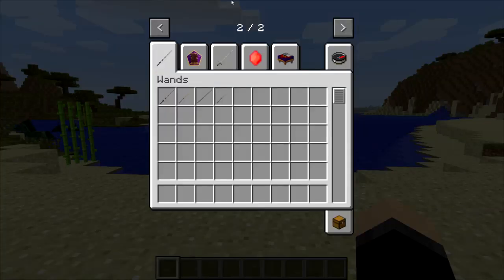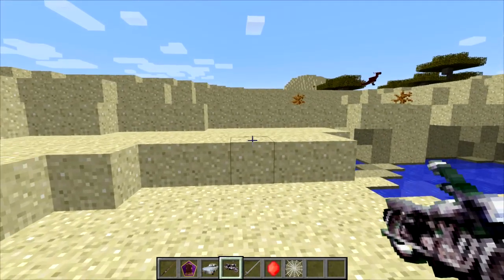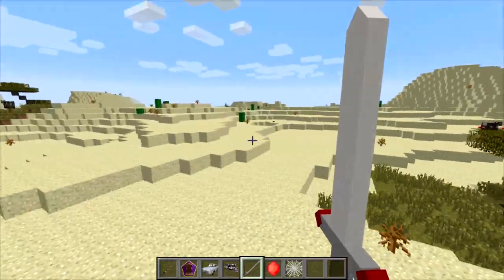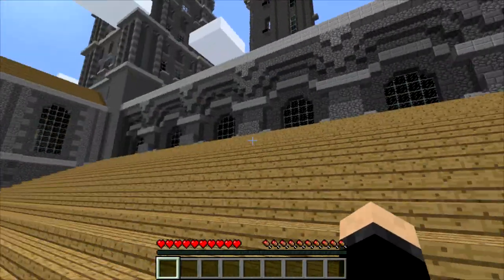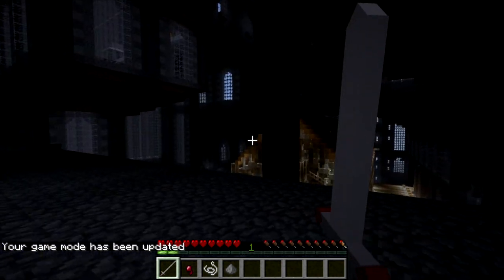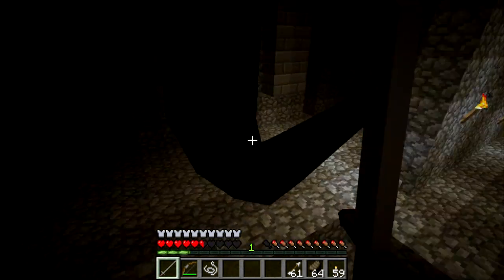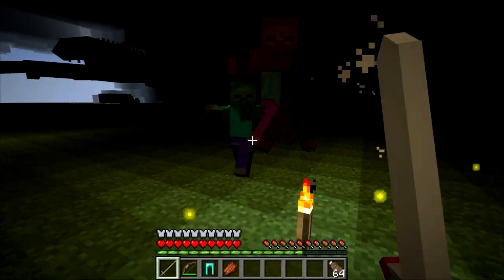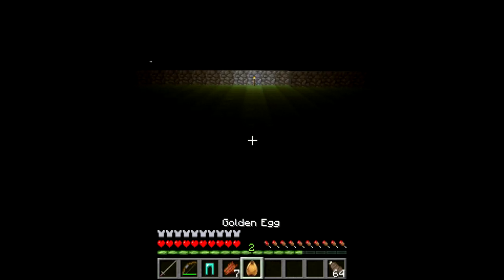Minecraft: How to make a Portal to Harry Potter World - (Minecraft Portal to Hogwarts) - PARODY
a quick parody tutorial showing in minecraft how to make a portal to harry potter world or in other words how to make a portal to hogwarts because I am a big fan of harry potter and I want to play minecraft in hogwarts as harry potter the king of the wizards